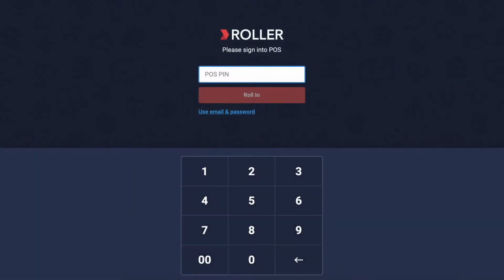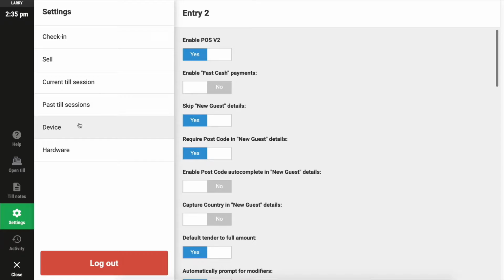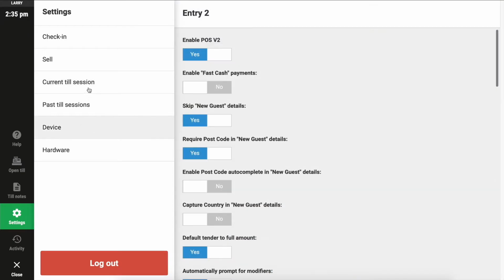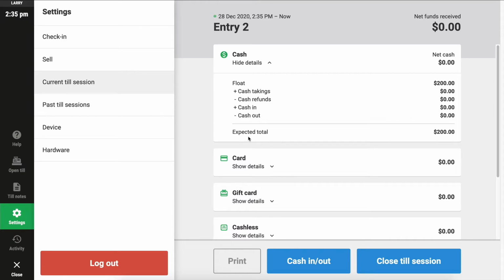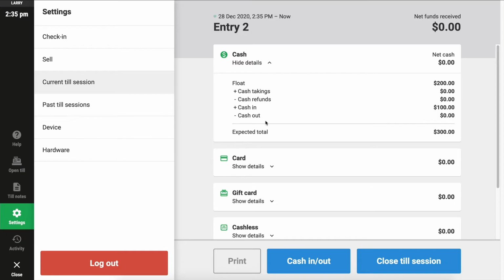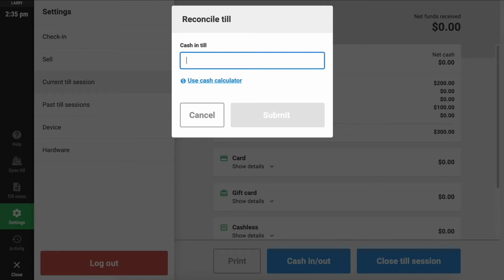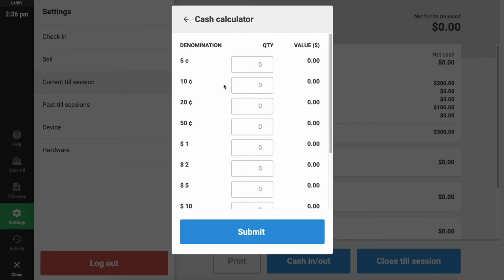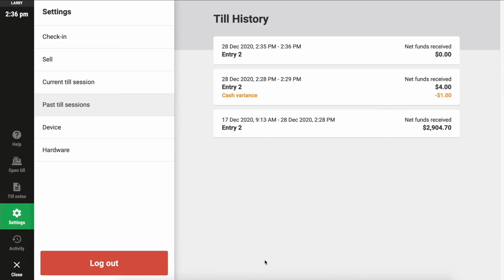Opening & Closing Till session | ROLLER Academy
How to open POS with starting float, and reconcile tills at the end of the day.